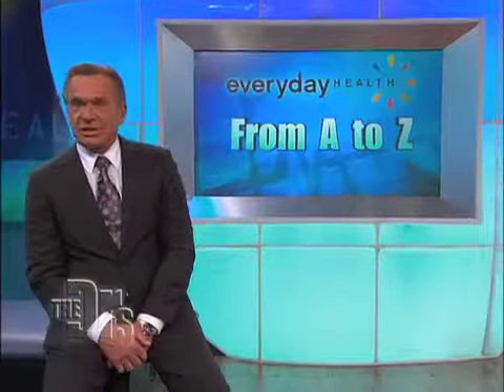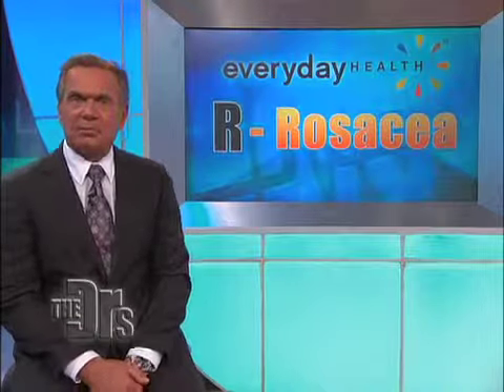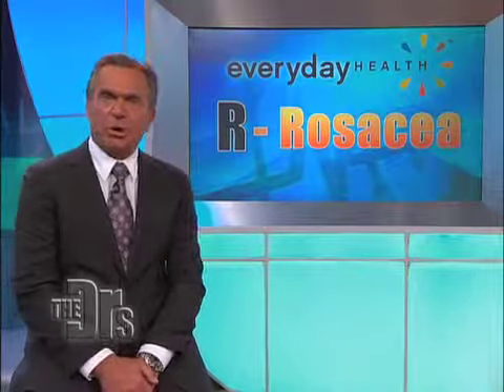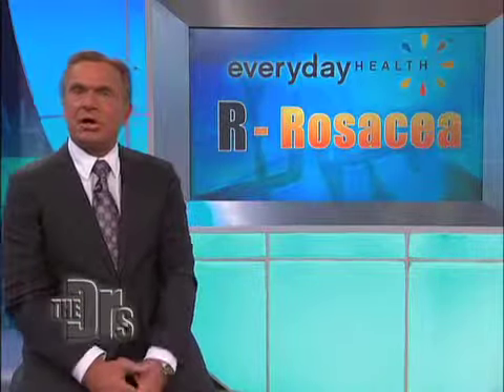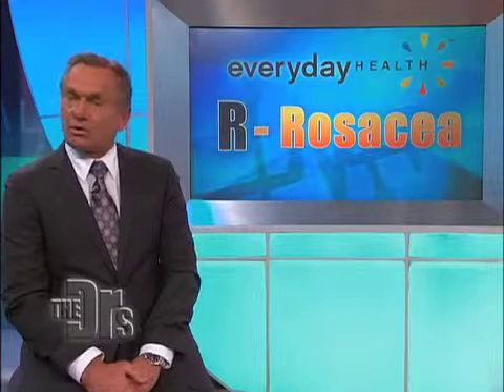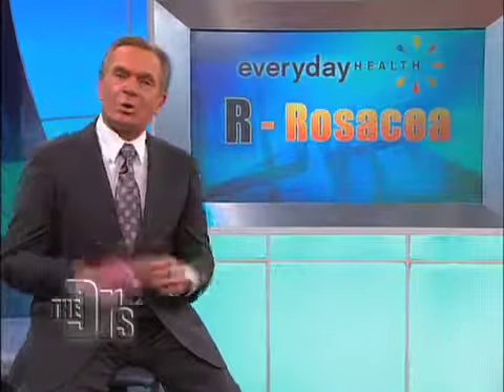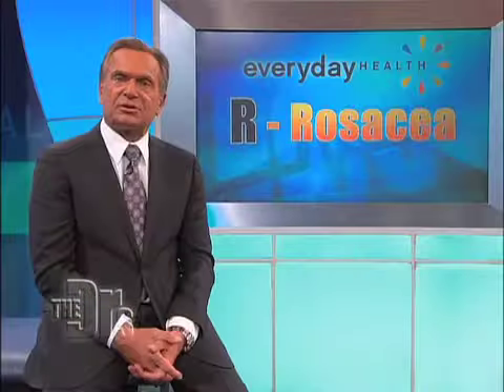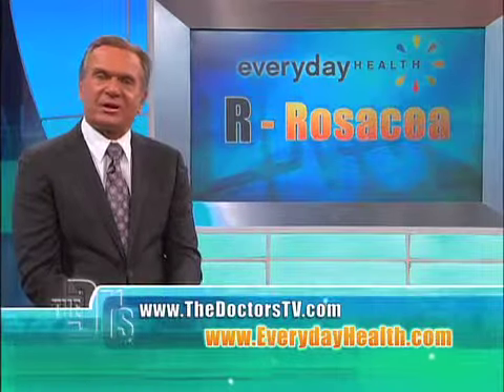Everyday Health A - Z R Rosacea Medical Course